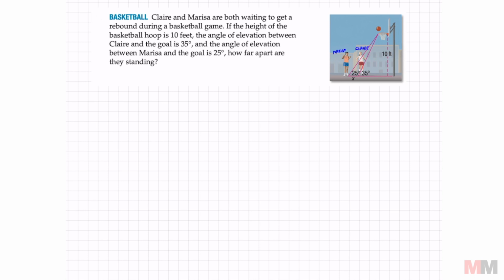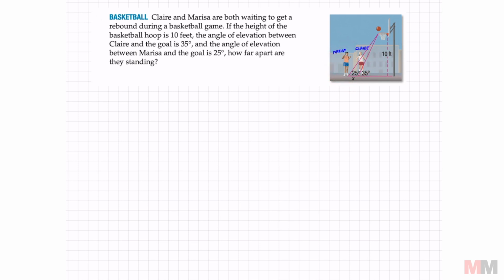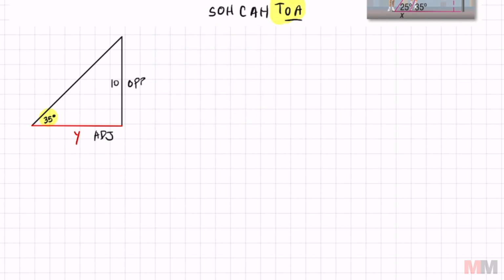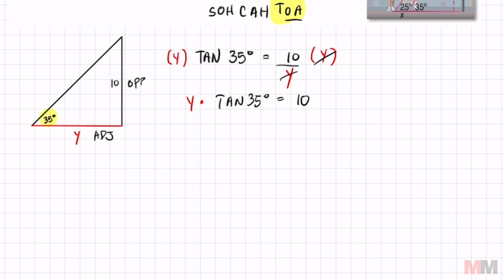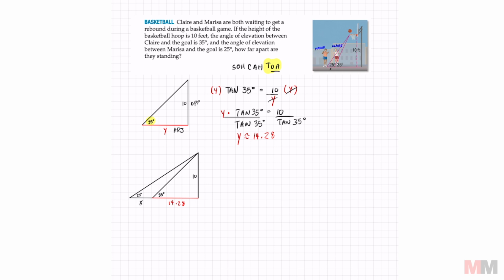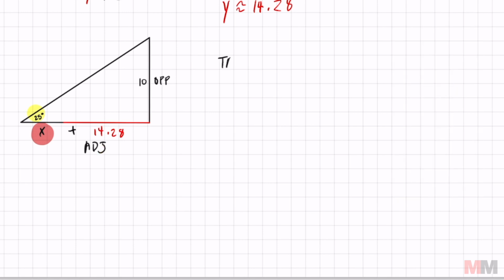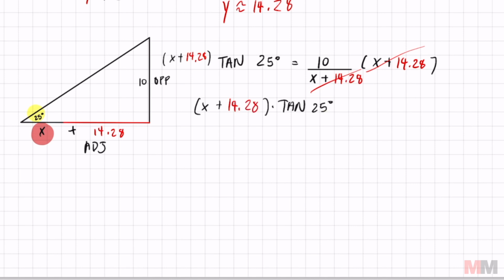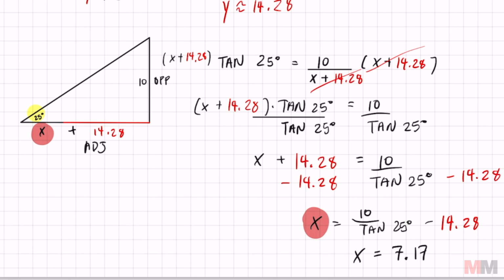Angles of Elevation and Depression Word Problem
Basketball Word Problem

Claire and Marisa are both waiting to get a rebound during a basketball game. If the height of the basketball hoop is 10 feet, the angle of elevation between Claire and the goal is 35 degrees , and the angle of elevation between Marisa and the goal is 25 degrees , how far apart are they standing?